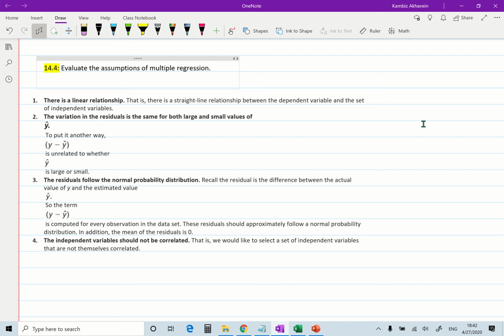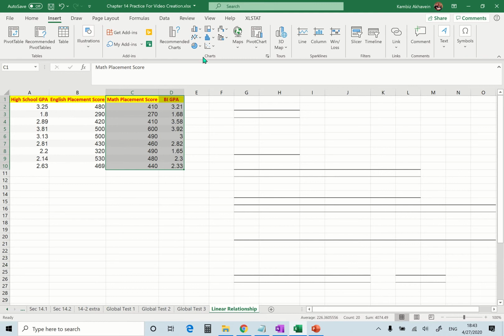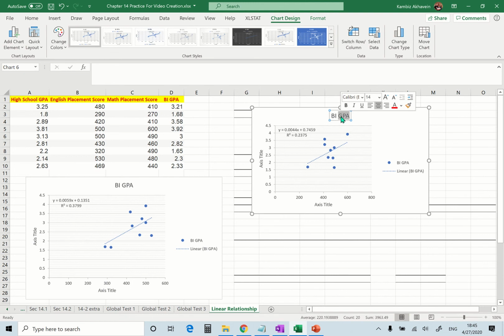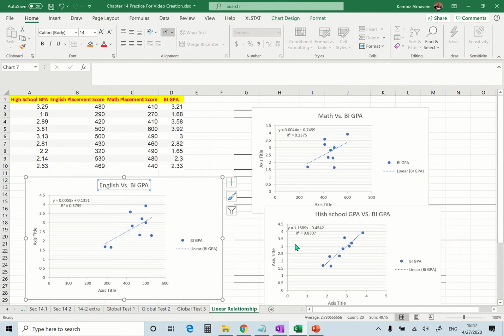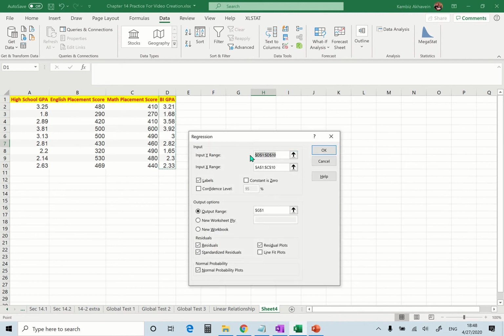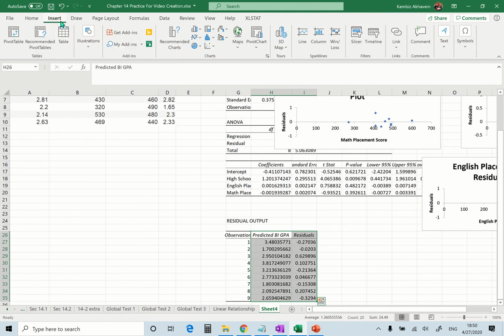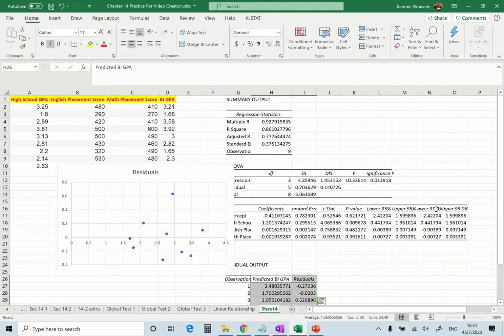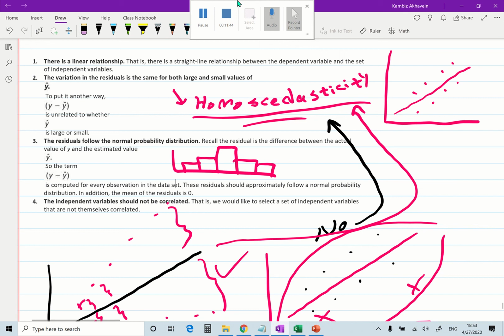Section 14.4A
Evaluate the assumptions of multiple regression.